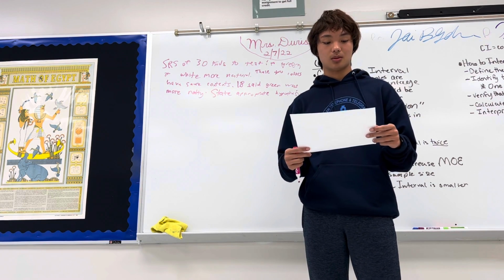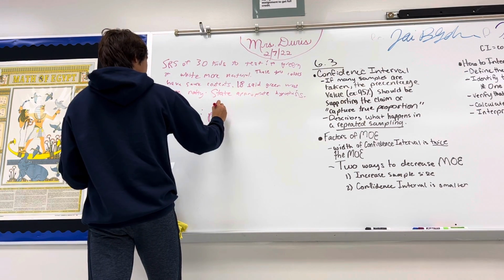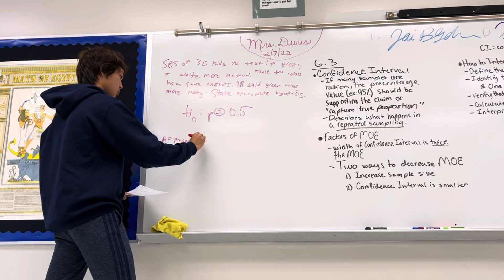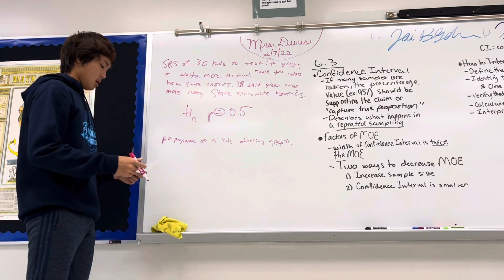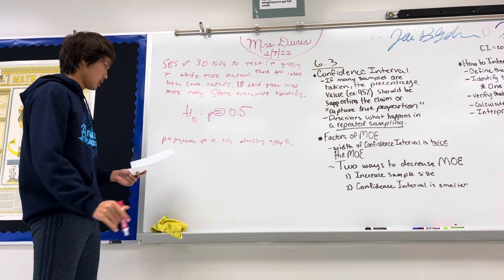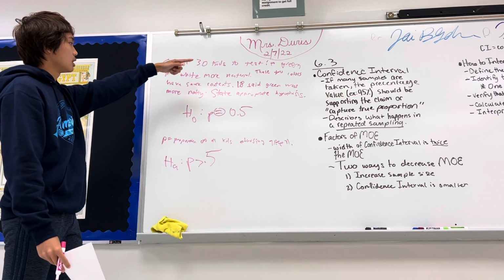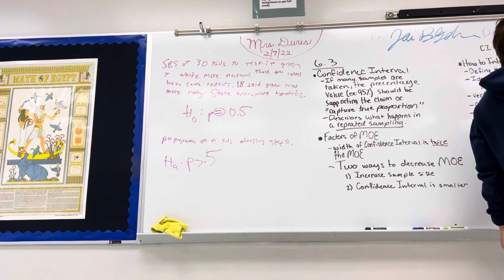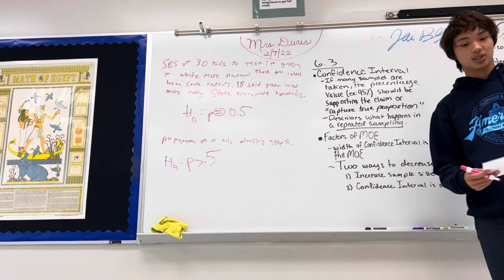AP Statistics Unit 6.4 Lesson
If only our class was how it used to be…